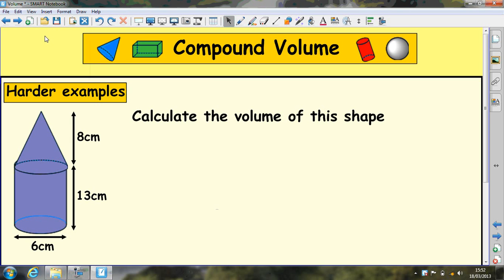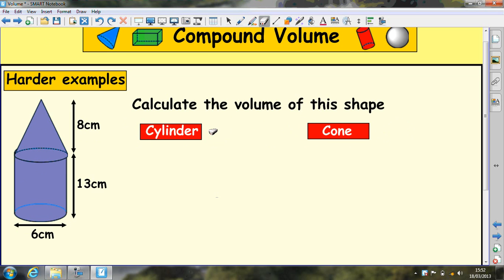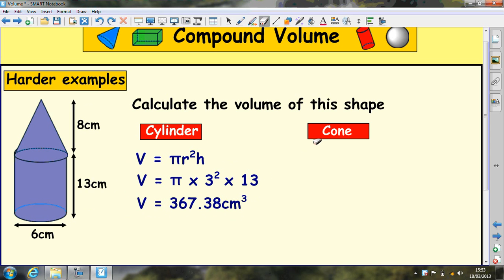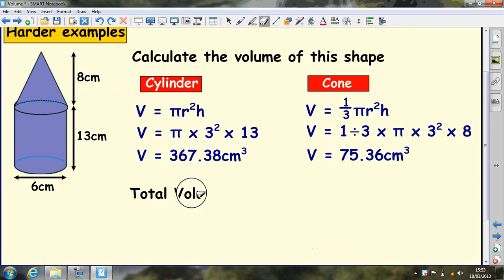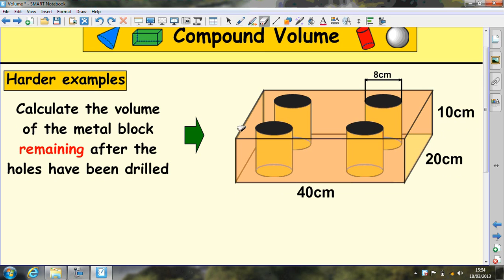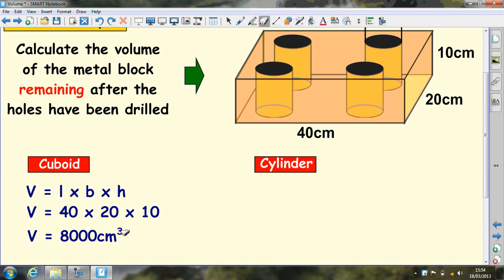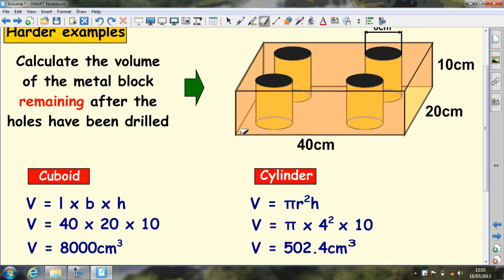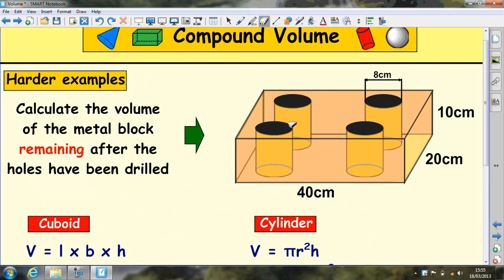How to deal with Composite Volume questions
A Maths lesson that shows you how to work out more complex volume made of more than 1 shape